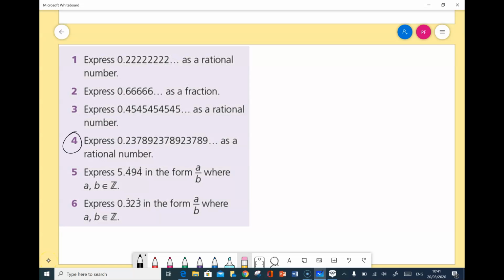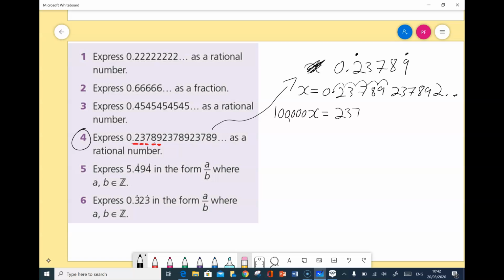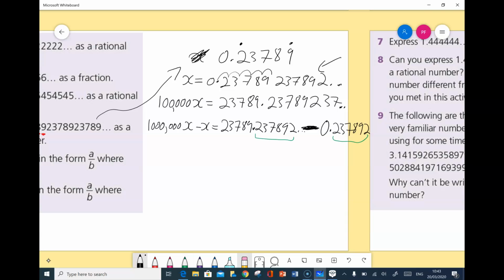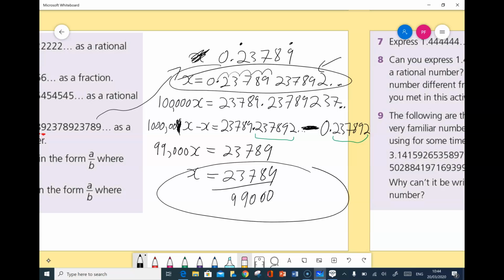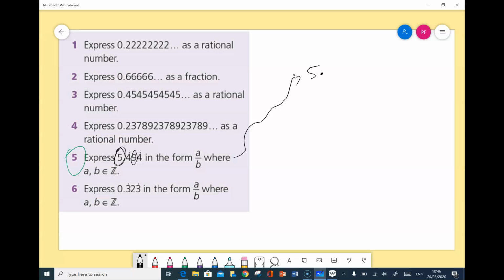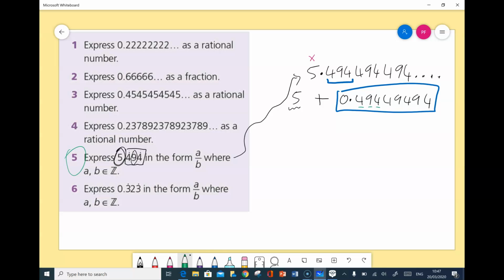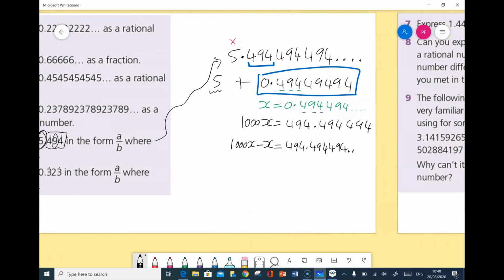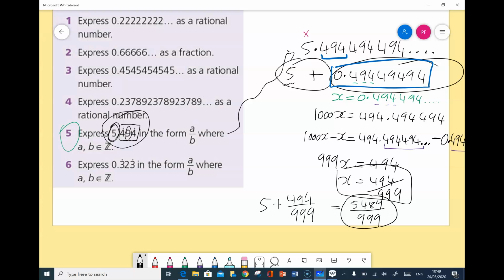Number Systems – Recurring Decimals Q4–Q5